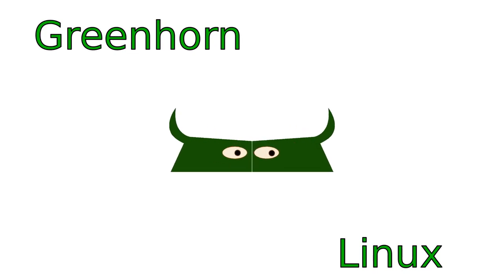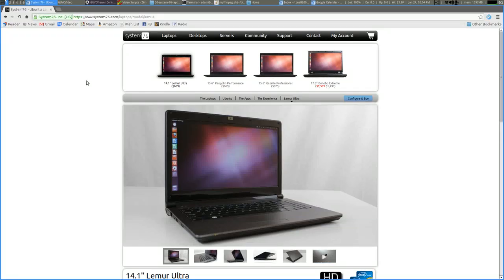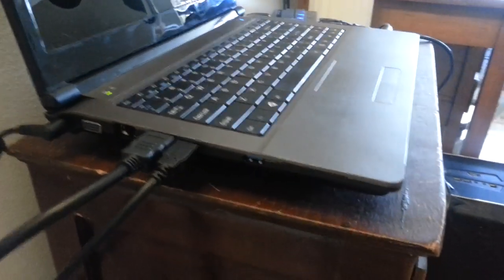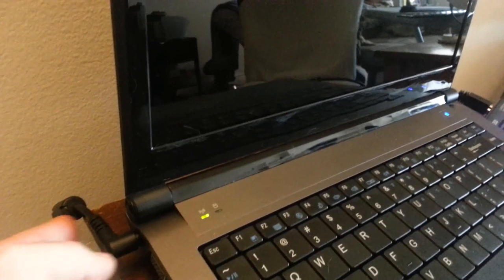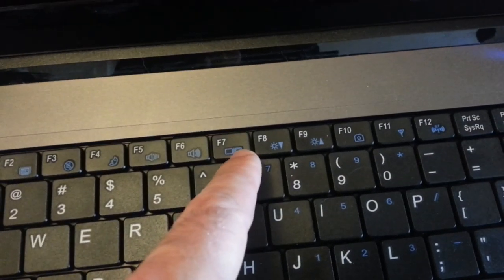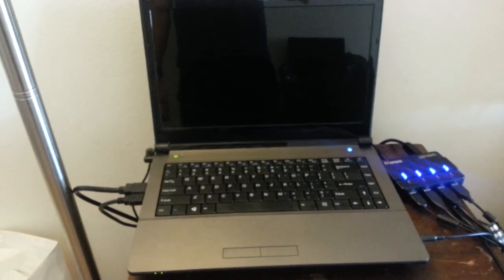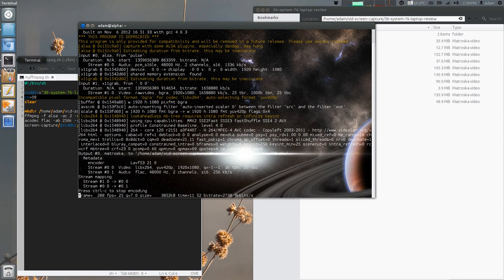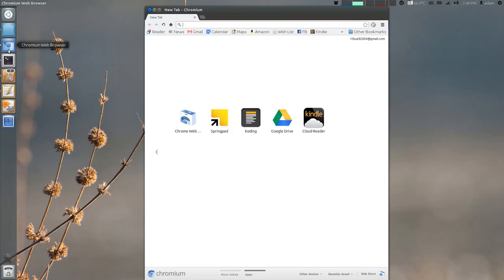30_System 76 Laptop Review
Get a run down of my latest new toy, the lemur ultra from System76. I give a review of this Ubuntu only laptop.